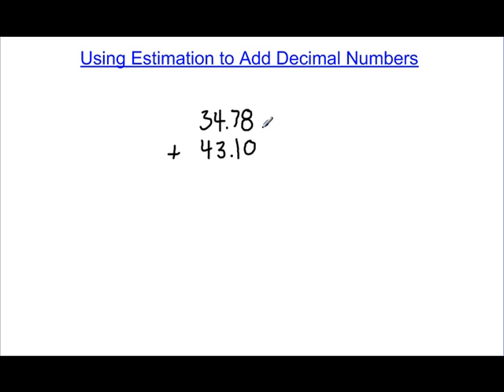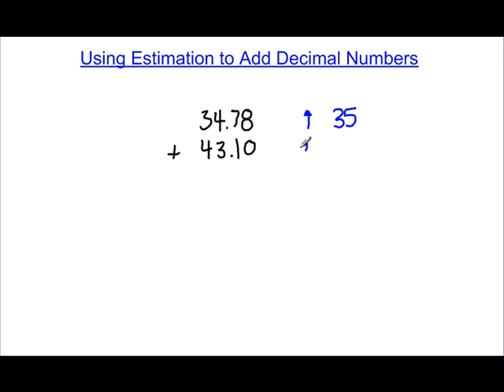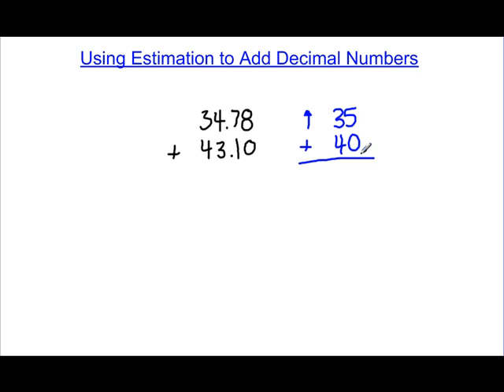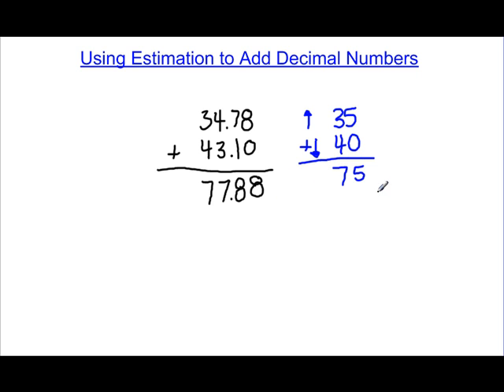Adding Decimals Using Estimation